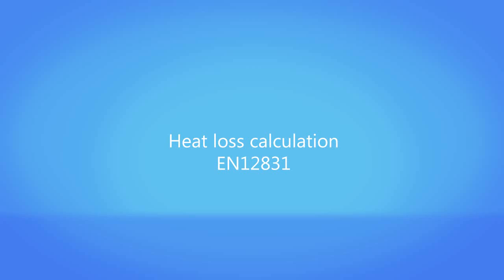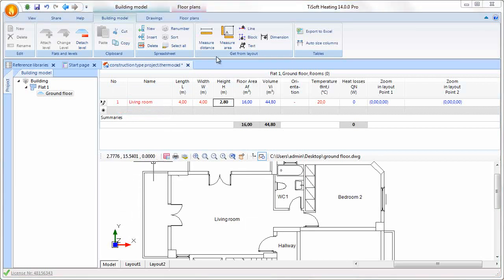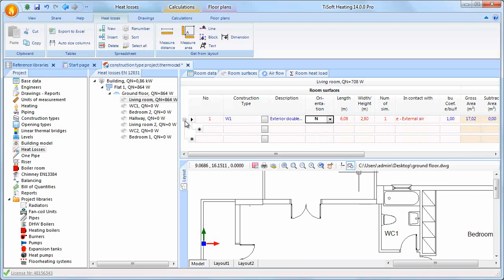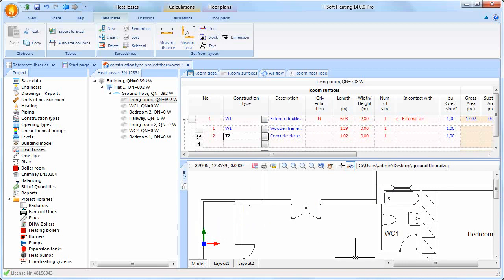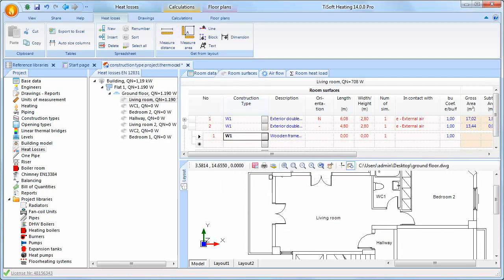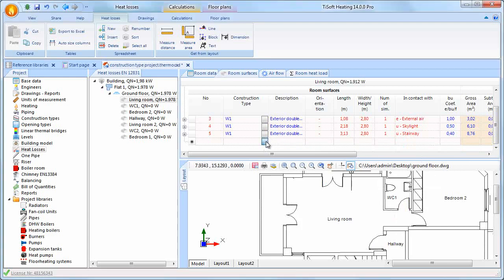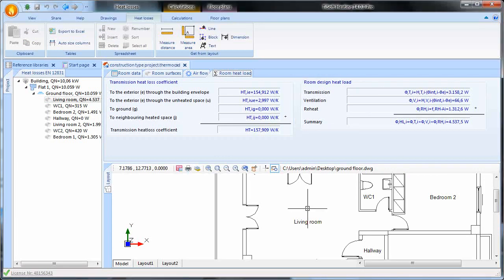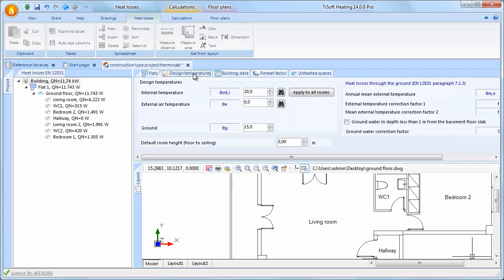TiSoft HeatingDesign, Heat losses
In TiSoft Heating, heat loss calculations are performed according to the Standard EN 12831 & DIN 4701